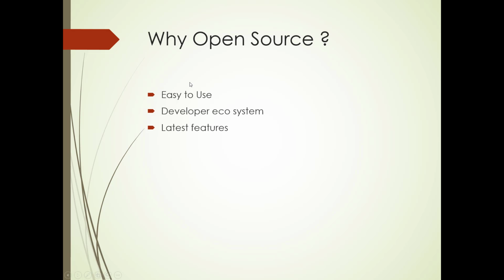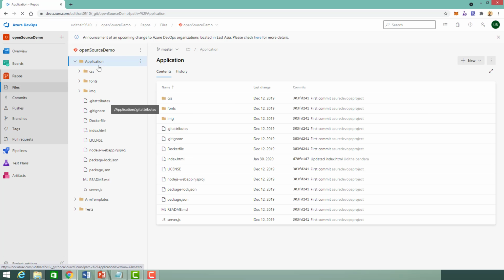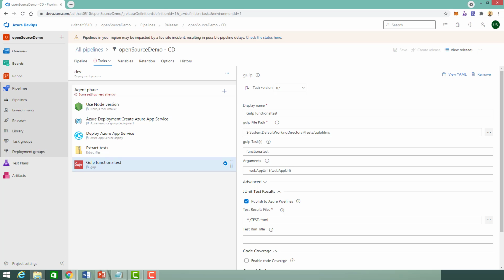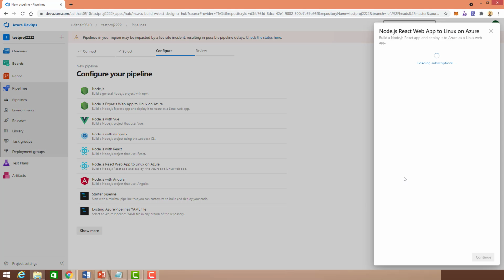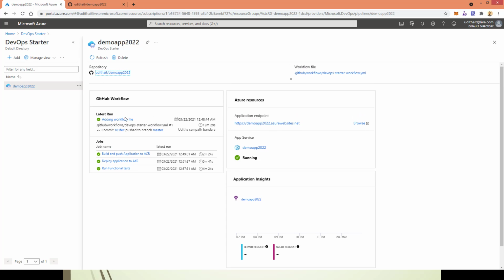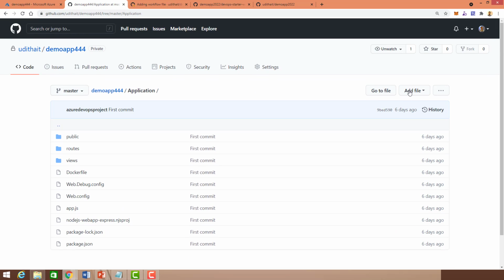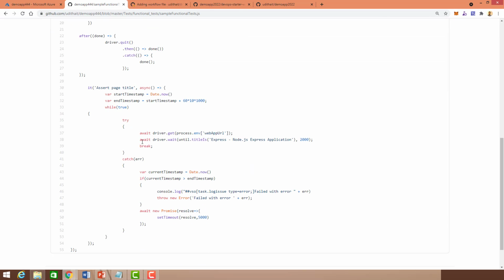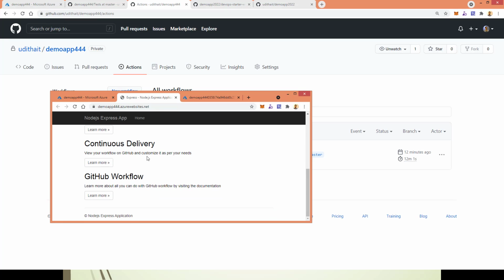Open Source Deployment on Azure DevOps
Azure DevOps provide tool set to deploy your open source applications build with React, Angular, Vue. This session will demonstrate building and creating pipeline to deploy your open source applications.